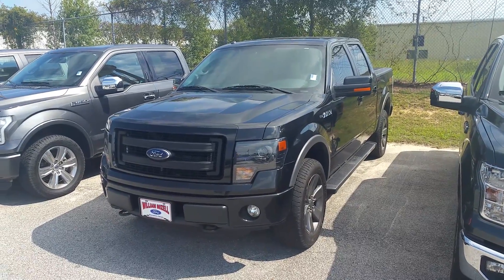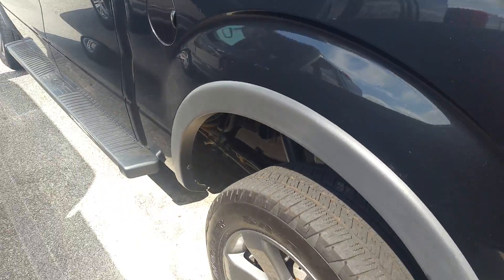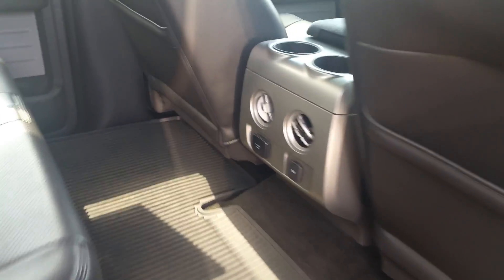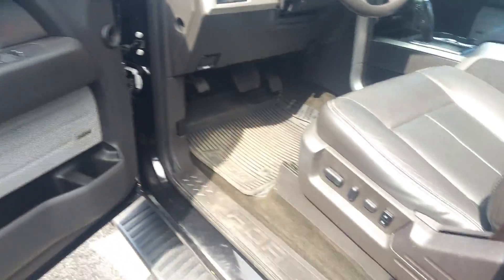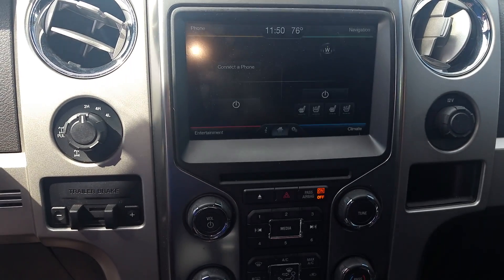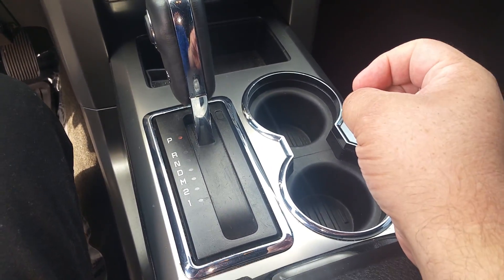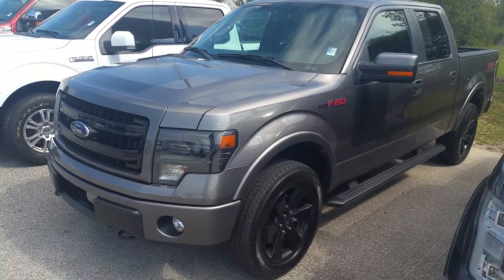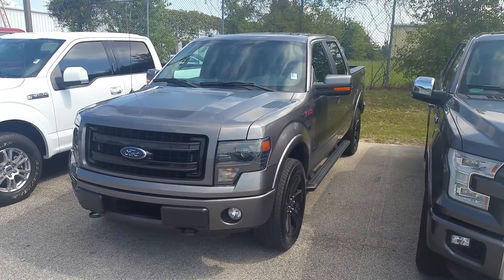FX4 is the deal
2013 Ford F150 FX4